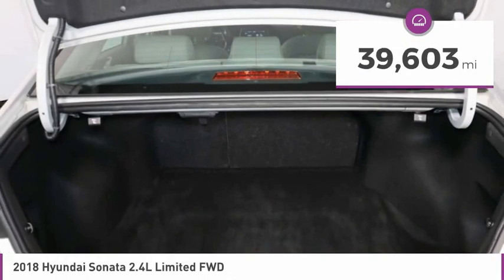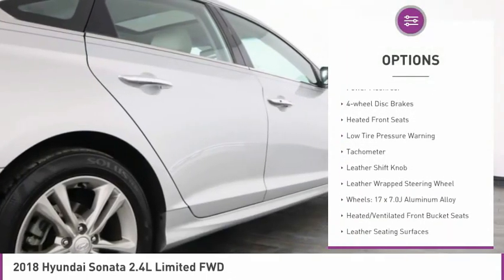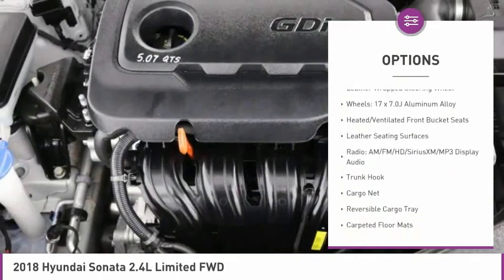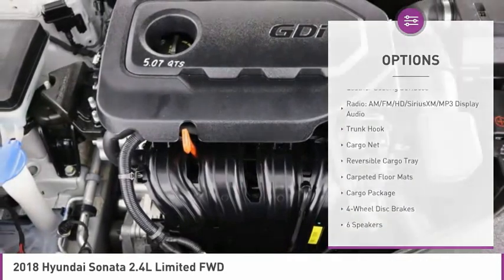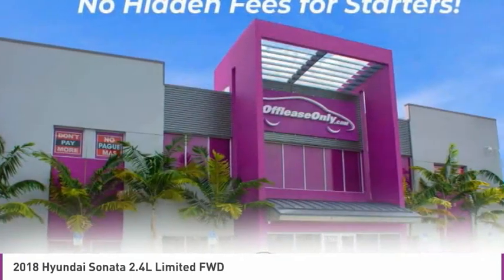2018 Hyundai Sonata B329552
2018 HYUNDAI SONATA North Lauderdale, FL
Stock# B329552

827 South State Road 7

*One Owner | Clean Carfax | Rearview Camera | Sunroof | Heated/Cooled Seats*

Save Big; Original Price was $28,605! Hit the open road with our One Owner 2018 Hyundai Sonata Limited shown in Symphony Silver! Powered by a 2.4 Liter 4 Cylinder that generates 185hp with its 6 Speed Shiftronic Automatic transmission for quick passing power. In this Front Wheel Drive Sedan, you can enjoy responsive handling, excellent ride quality, and near 36mpg on the highway. Take a look around our Sonata and you'll agree that our Limited is undeniably attractive inside and out. It's easy to make a great first impression when you pull up in this Sedan with its distinguished grille and gorgeous alloy wheels.
Featuring class-leading head and legroom, the Limited cabin is an incredibly comfortable place to spend time. Amenities are plentiful and include a hands-free smart trunk, proximity key with push-button start, LED lighting, a sunroof, woodgrain trim, power front leather heated/ventilated seats with memory, and a 60/40 split-folding rear seat. Infotainment is close at hand thanks to Apple CarPlay/Android Auto, BlueLink Telematics/Connected Care, a prominent touchscreen, voice command, and AM/FM/MP3 audio with available satellite radio capability as well as iPod/USB/Aux jacks.
In addition to being efficient and stylish, our Hyundai Sonata Limited leads the pack with advanced safety features including blind-spot detection, a rearview camera, LED headlights with dynamic bending, stability management, traction control, ABS, tire pressure monitoring, airbags, and more. Put yourself in the driver's seat of this exuberant sedan - it could be the smartest choice you'll make this year!